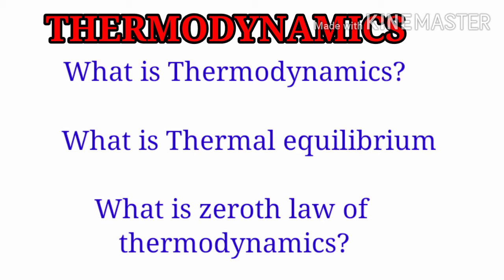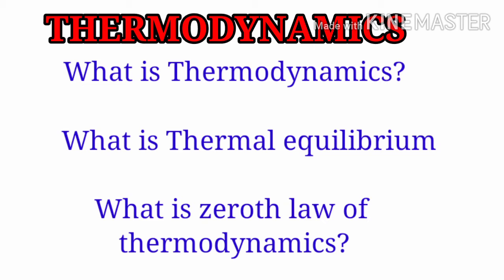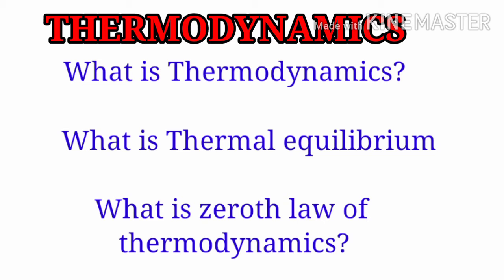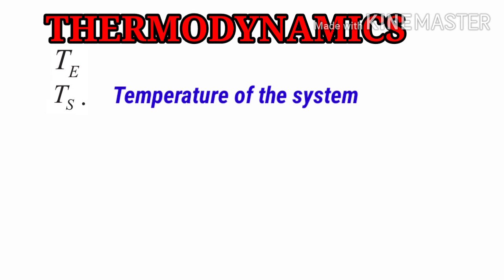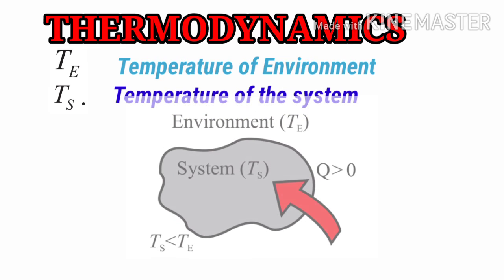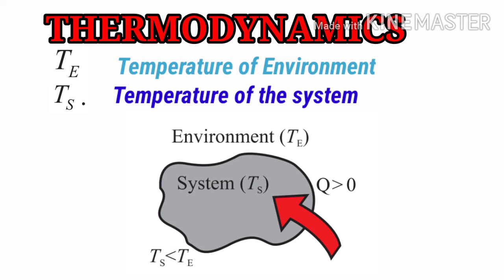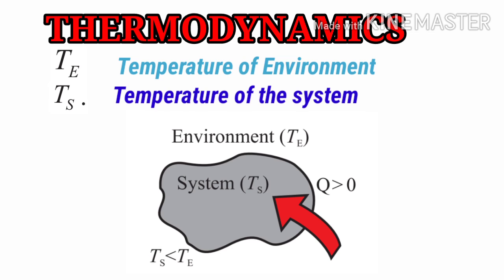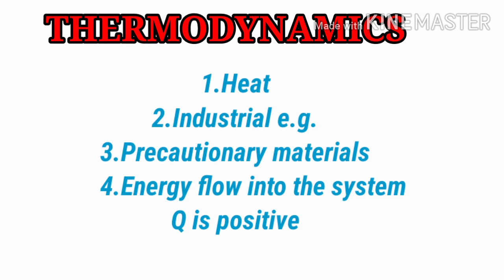Thermodynamics 2 ! Class 12 physics !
Thermodynamics class 12
Physics thermodynamics
Mpsc tricks
Easy physics